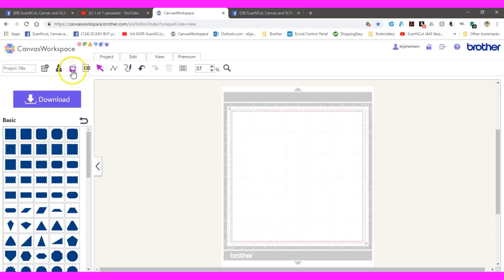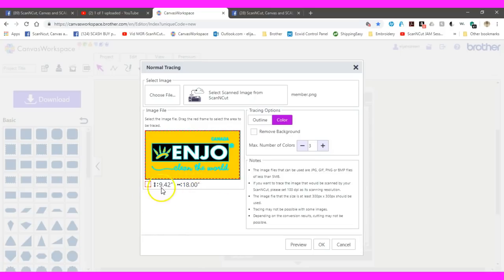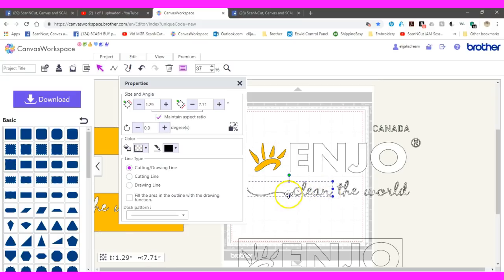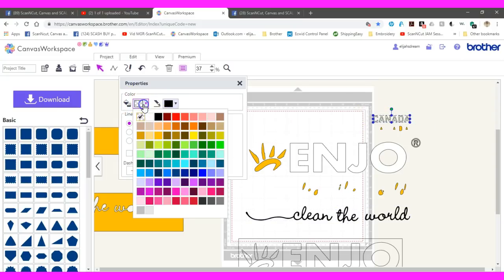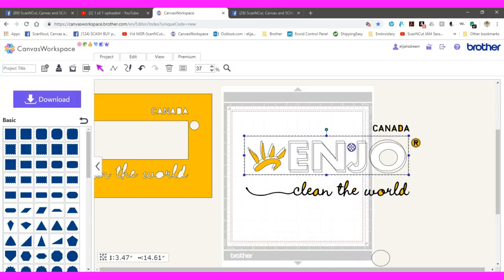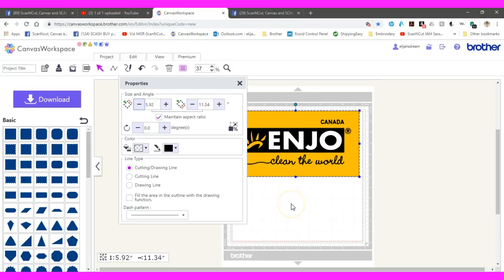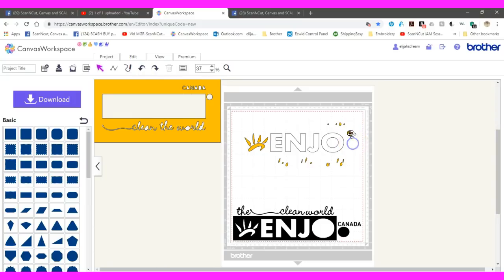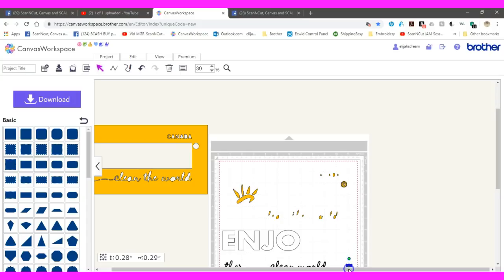Using COLOR TRACE to get a single layer file Canvas ScanNCut Jen Blausey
This is a MEMBER REQUEST, as this is a new user. Please take a look if you would like to learn how to "break up" a color file into layers that have NO layers. All the colors end up on a single level. This is the easiest way to do it. However, Canvas is much more difficult than SCAL, and you can take a look at SCAL if you ever wondered why people love it the way they do, as I did the exact same file in there too.

But, please be aware, I only tolerate KINDNESS, I have no room at my table for anything less. People are worth so much more, and no one will be hurt, or made to feel less than, in my presence. Thank you.